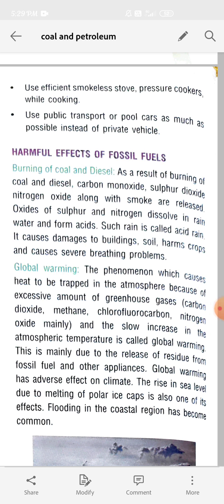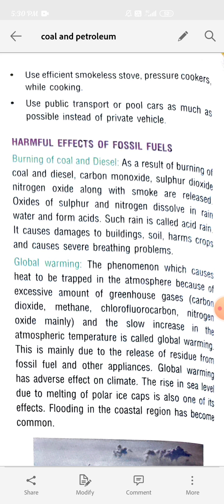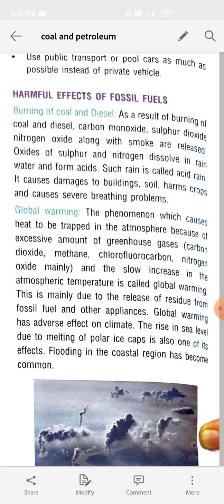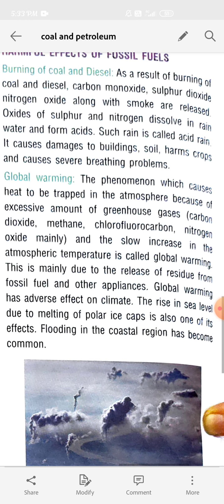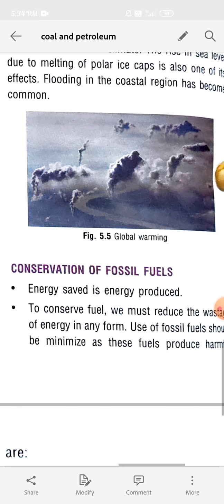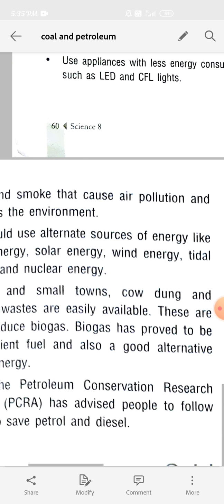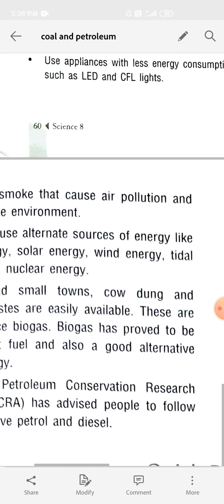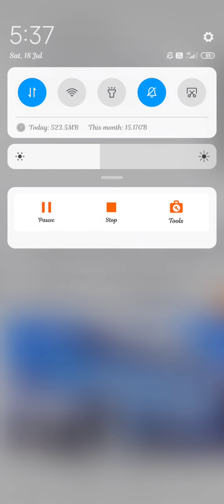Harmful effects of fossil fuel